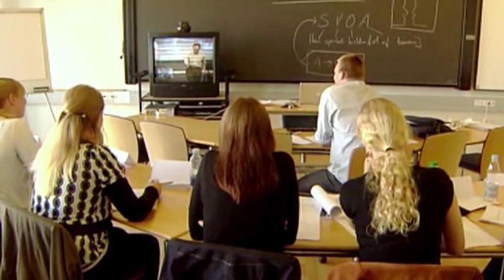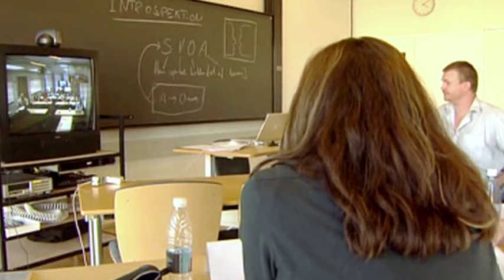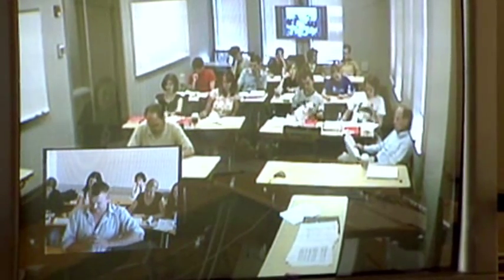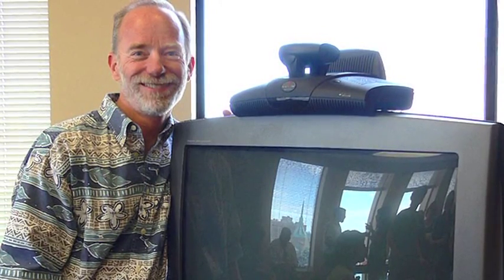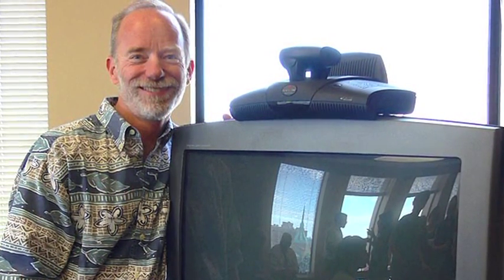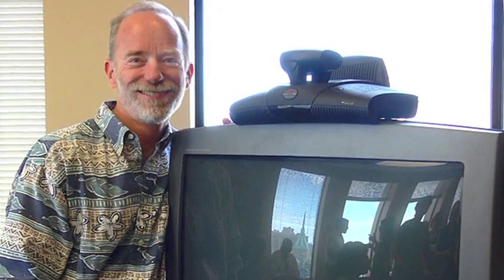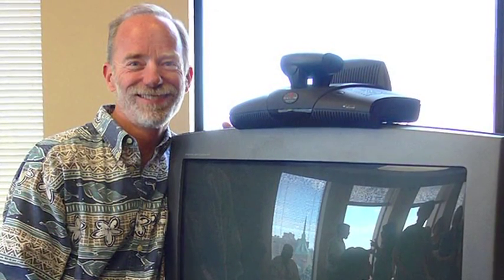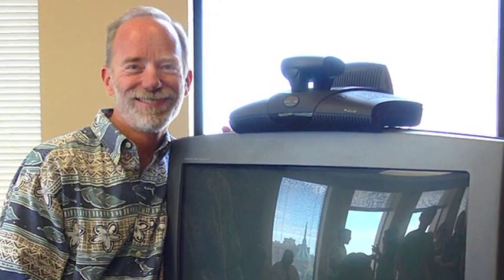Language and Cognition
CWRU cognitive science professor Todd Oakley co-teaches a course on language and cognition with Professor Anders Hougaard of the University of Southern Denmark. A World-Wide Learning Environment project of the College of Arts and Sciences.